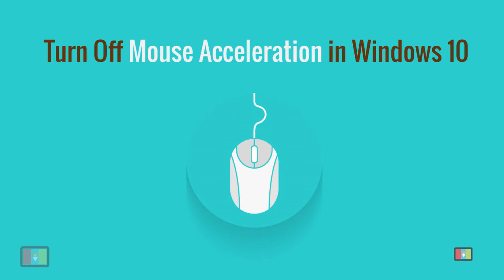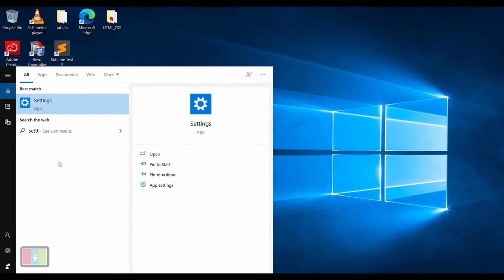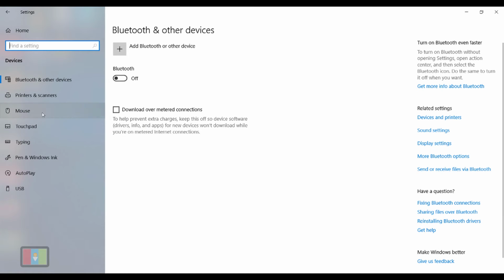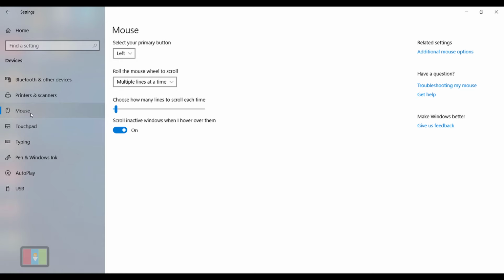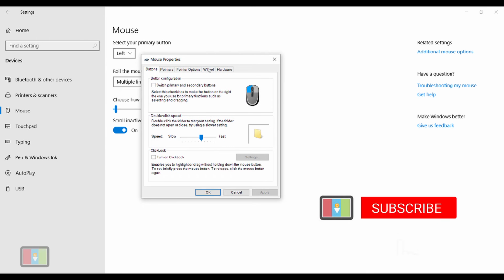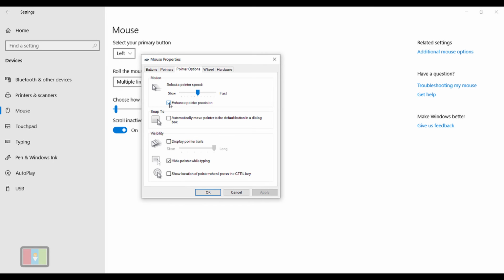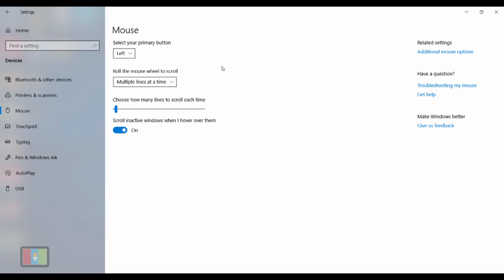How To Turn Off Mouse Acceleration in Windows 10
In this tutorial we going learn how to Turn Off Mouse acceleration in Windows 10.

How To Disable Mouse Acceleration In Windows 10
How to COMPLETELY turn off mouse acceleration in Games and Windows 10